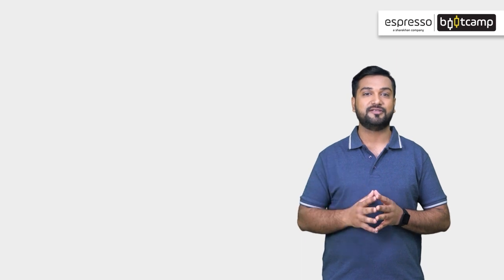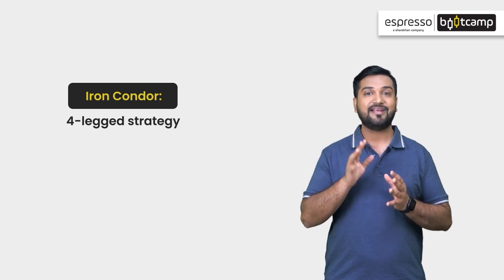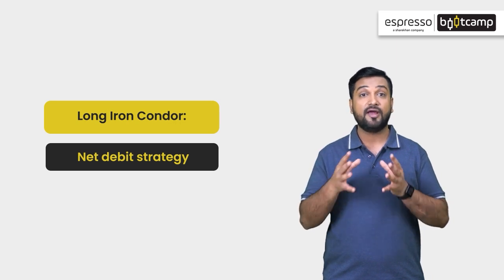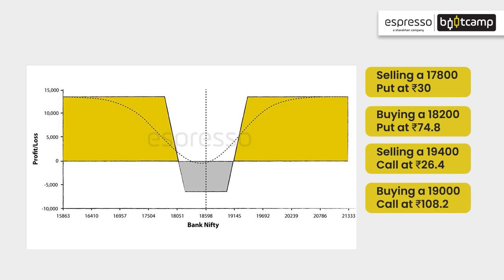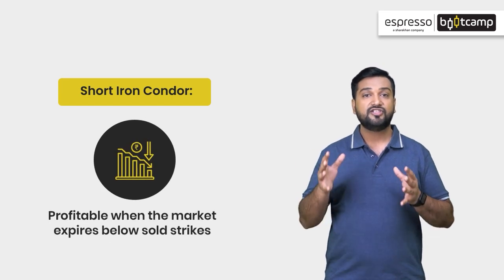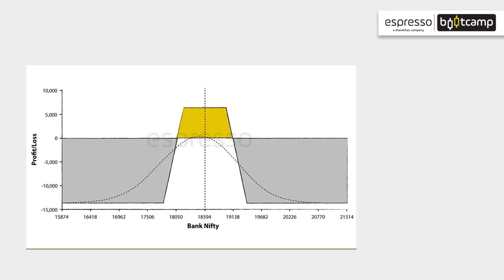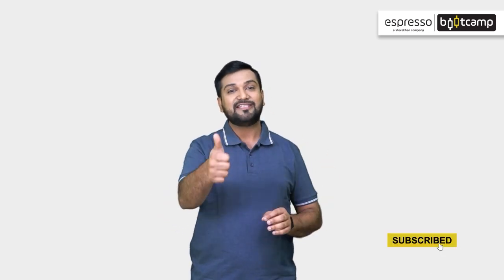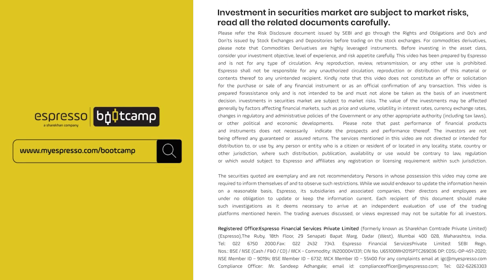Module 10 Chapter 11 | Long and Short Iron Condor - All You Need to Know | Espresso Bootcamp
In this video, we'll explore the iron condor strategy, a popular options trading strategy used to generate income in a range-bound market. You'll learn about the mechanics of the long iron condor and short iron condor, how to set them up, and their potential risks and rewards. We'll also cover some tips for managing these trades and adjusting them when the market moves against you.

Module 10 'Option Strategies' consists of 18 chapters that have been curated by Vivek Gadodia. Vivek is one of India’s biggest non-bank traders who uses his deep understanding of finance and technology to create algorithms that can beat the market.